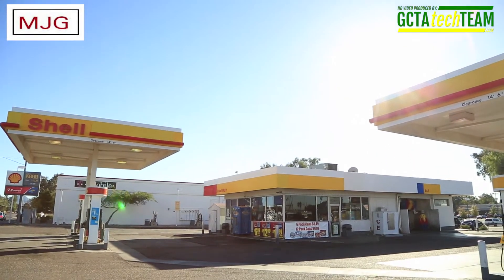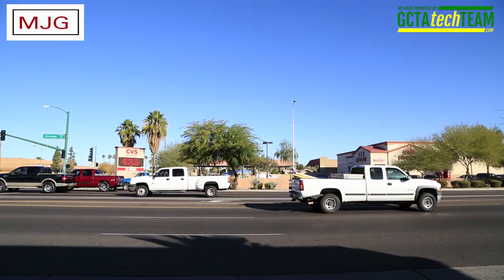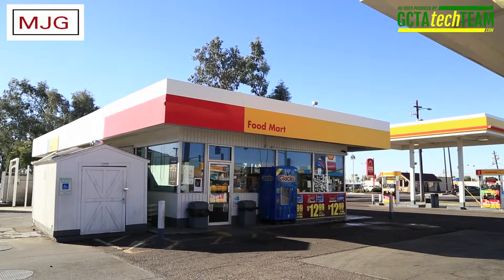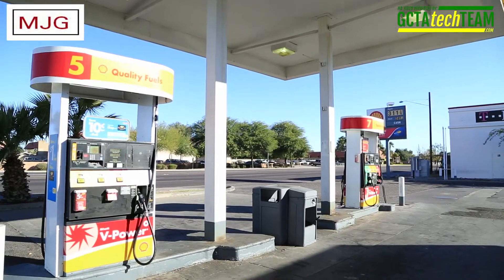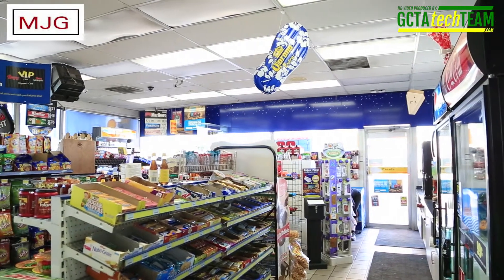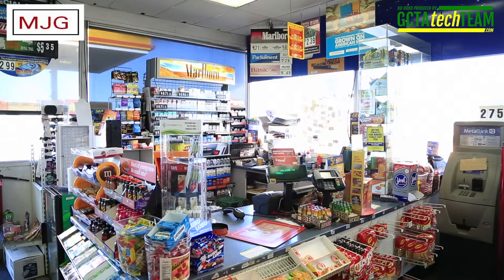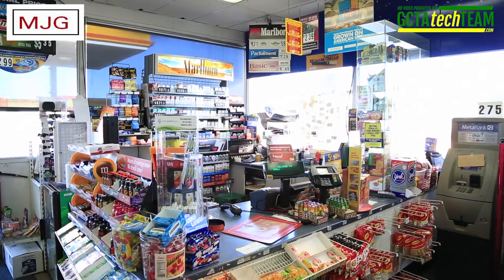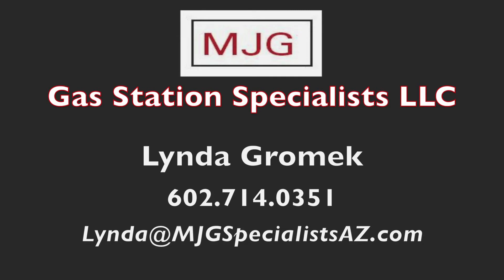3455 W Glendale Ave Phoenix, AZ 85051 Lynda Gromek